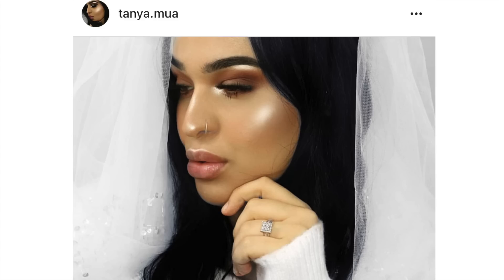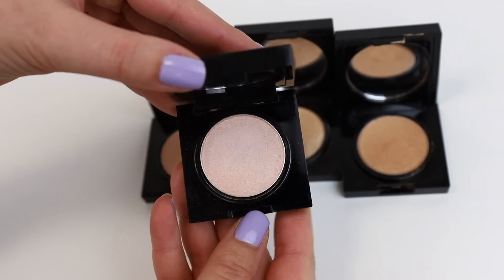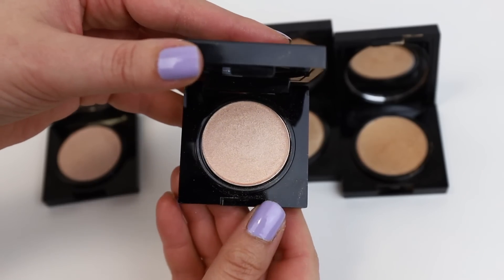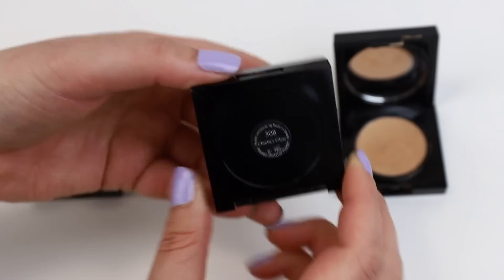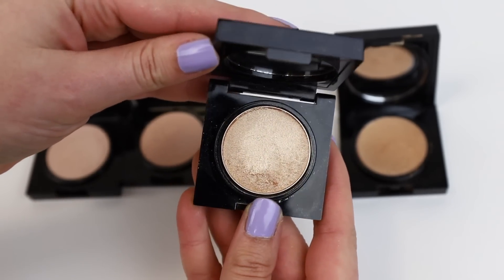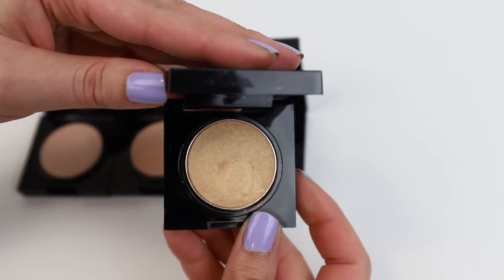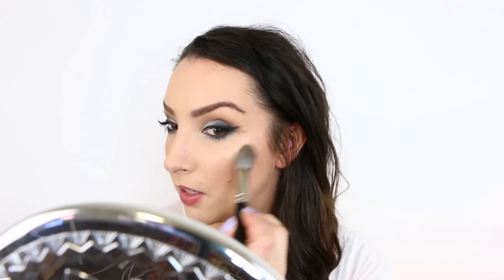Charobella Glow Powders Review & Swatches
A big thank you to Tanya from @tanya.mua for sending me your gorgeous highlighters! Congratulations on the launch xox

Kat Wilson
AUSTRALIA